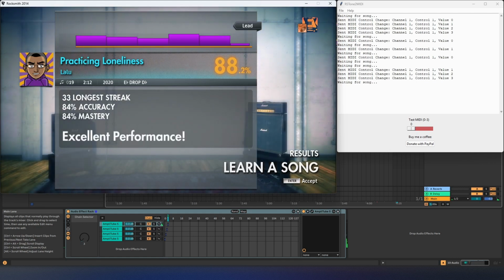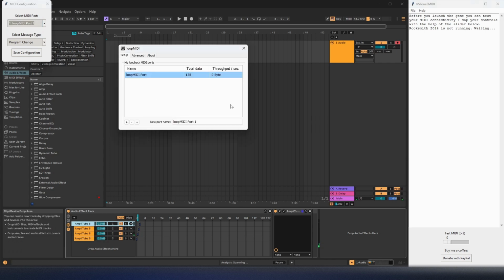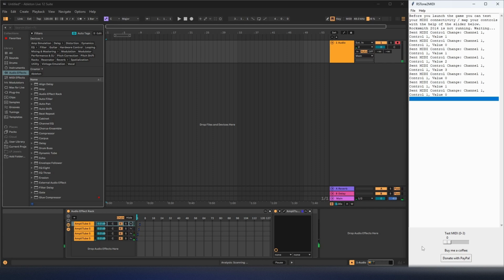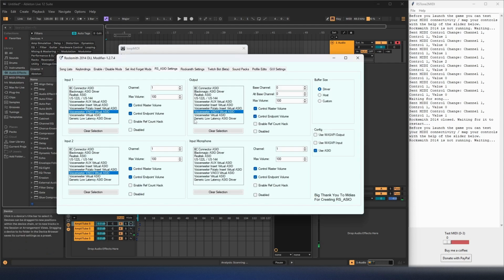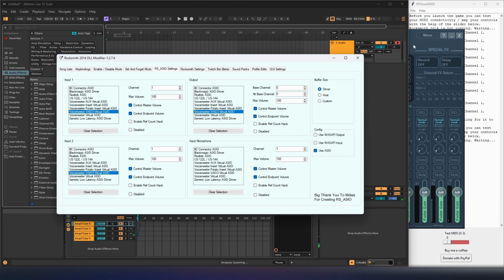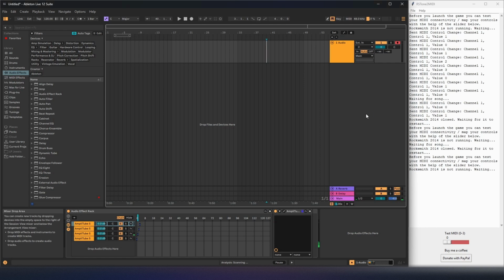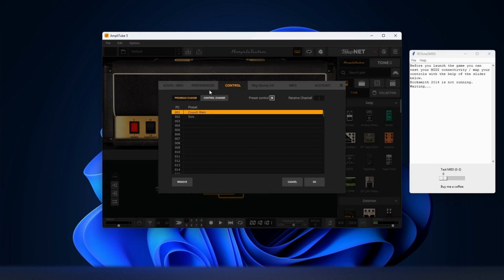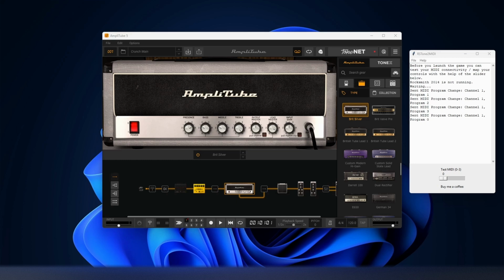RSTone2MIDI How To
This video is supposed to help you get up and running with RSTone2MIDI, a simple app I made that grabs the tone index from the Rocksmith 2014 game and passes it via MIDI Program Change or MIDI Control Change to a DAW or a guitar effects software in order to automatically switch presets.
I am not a professional programmer and I made this in Python with the help of Google Gemini and Cheat Engine.

00:00 Demo Playthrough / What you get
02:28 Basic example setup in Ableton Live
04:39 Tone change example
04:54 Prerequisites
06:51 Basic example setup in AmpliTube
08:28 Outro